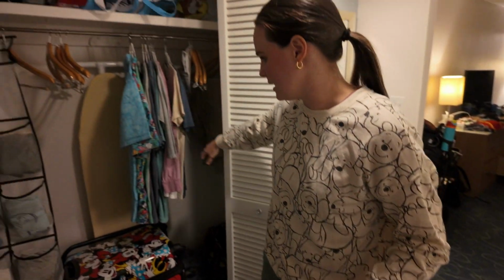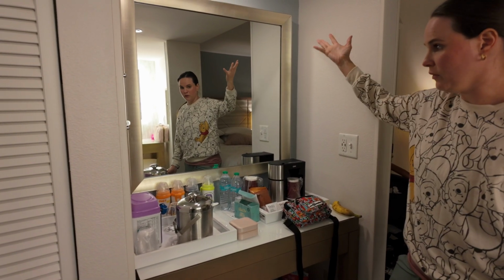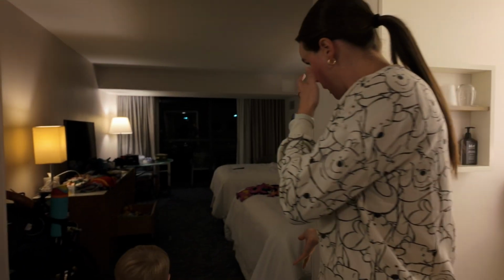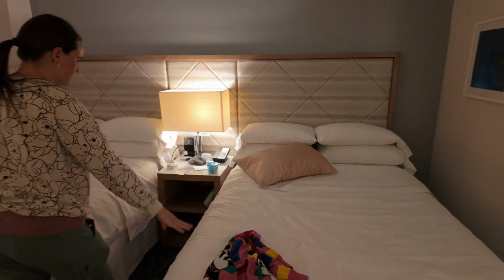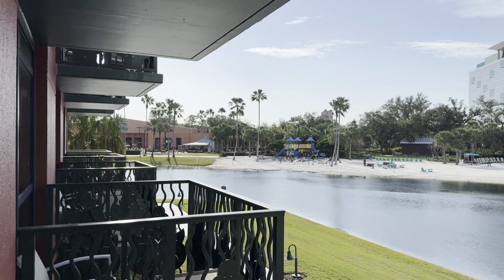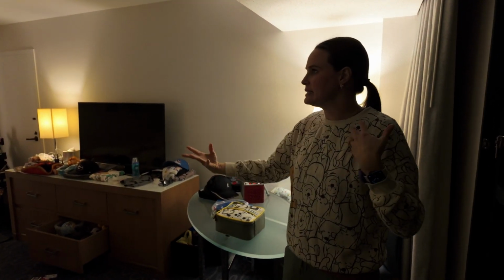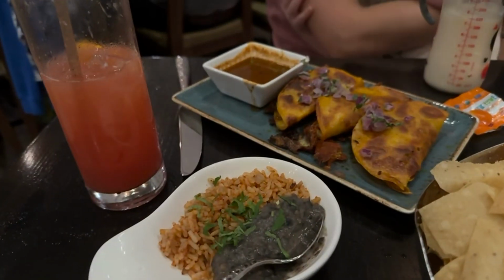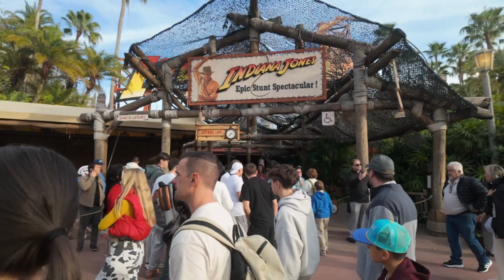Staying at the Swan & Dolphin at Disney World? Dolphin Room Tour 2025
Should you stay at the Swan or the Dolphin?

Today we are going on a Room Tour while staying at the Dolphin Resort at Walt Disney World.
This is just a quick overview of the room, some food options and our initial thoughts after our first day at the resort.

Pocket camera
Adventure 5
Shoe organizers
Over door hooks
Toiletries bag
Power strip
Hair towel
Packing cubes
Hanging garment bag
Owen’s cups

Equipment used:
DJI Osmo Pocket 3 Creator Combo
DJI Osmo Action 5
DJI Osmo Mobile 6 Gimbal

You will receive $1000 off a new Tesla

0:00 Webs Intro
0:51 Start of the Tour
1:09 Closet
2:20 Mini Kitchen
2:55 Bathroom
3:30 Shower
4:17 TV and Storage
5:07 Beds
5:44 Table on Wheels
6:08 Balcony
6:40 Outdoor Activities
6:56 Fireworks from the Balcony
7:38 Boat transportation
7:54 Final Thoughts
8:46 Food Options
10:47 Outro